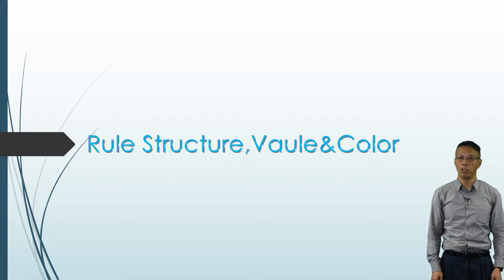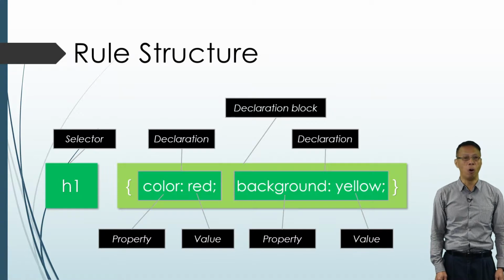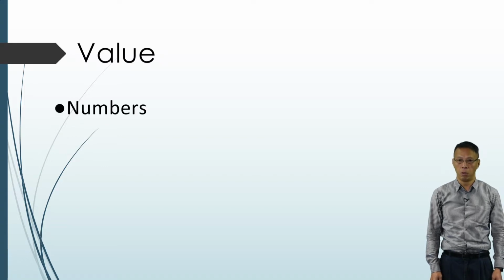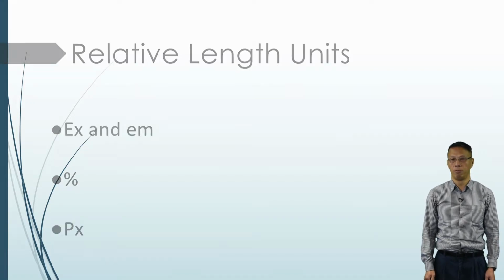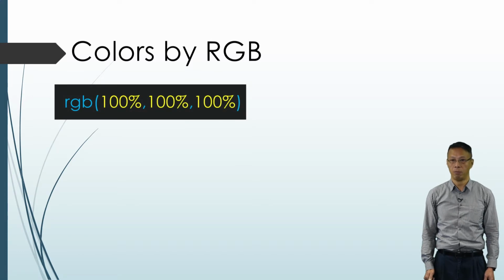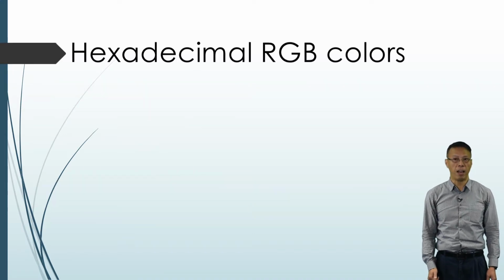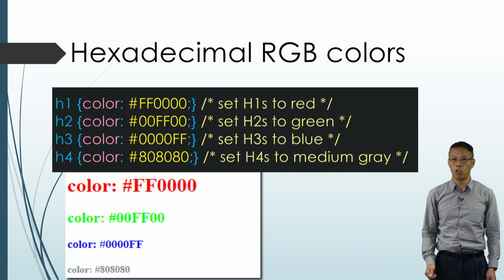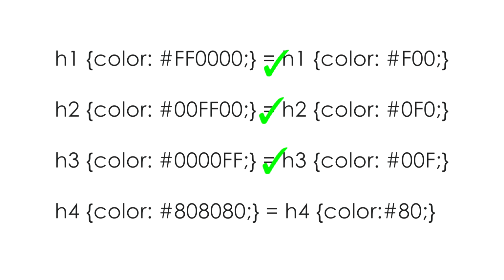CSS video 2